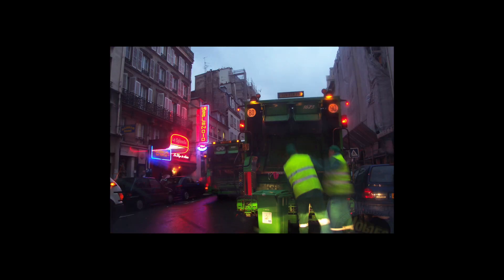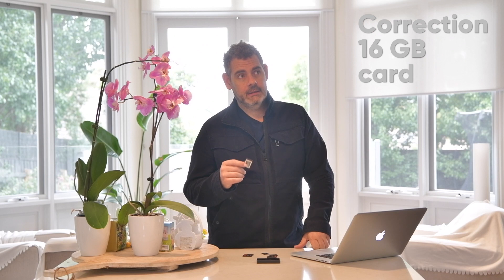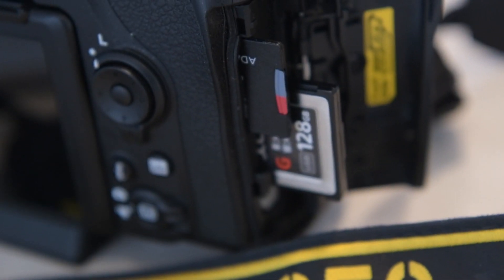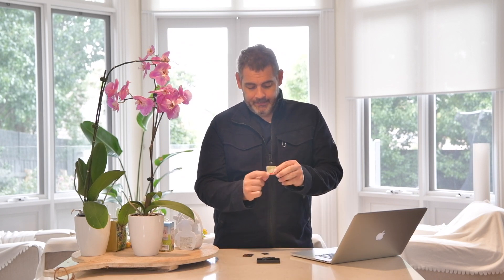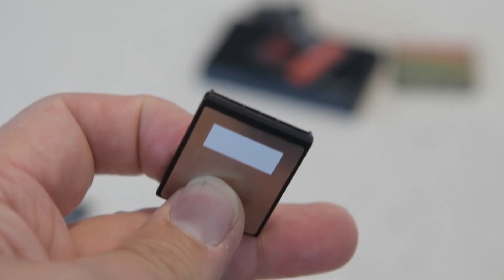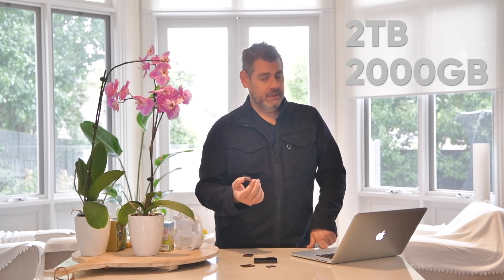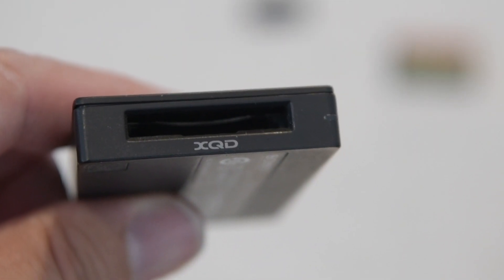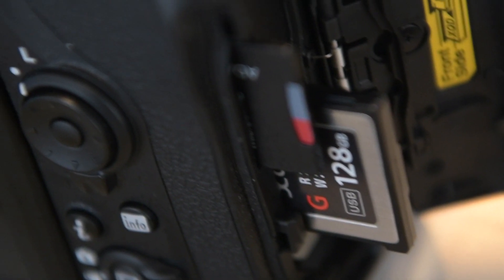XQD Memory Cards - Is it for Me, Is it for You? | Nikon's D850 D5 D500 D4 D4's | Matt Irwin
XQD Memory Cards - The latest greatest digital card format, does it stack up? Do you need it for your Nikons?  If you own a D4, D4s, D5, D500 or D850, the XQD has the speed, storage, and the most robust form factor to date of any digital storage medium.

Let's dive in and see if this is something for you.